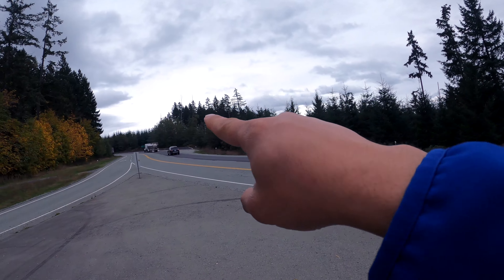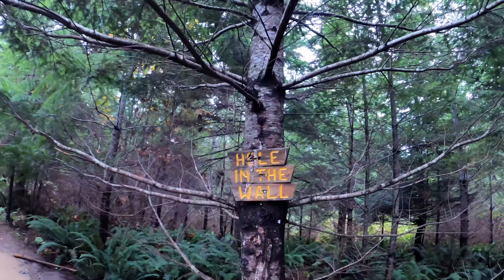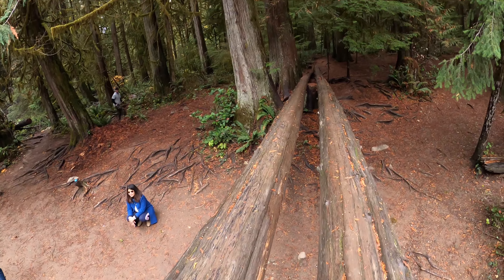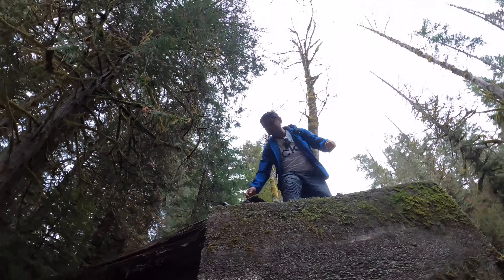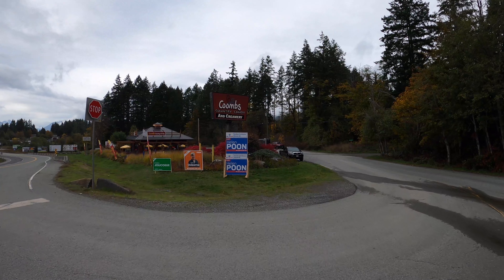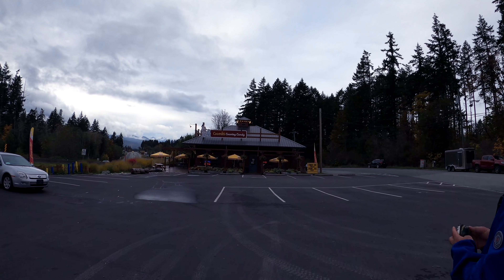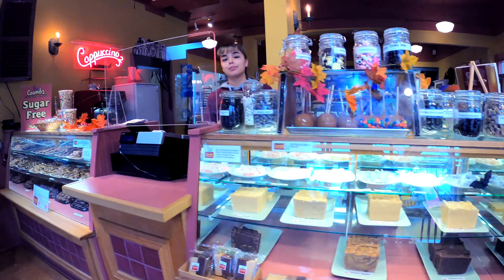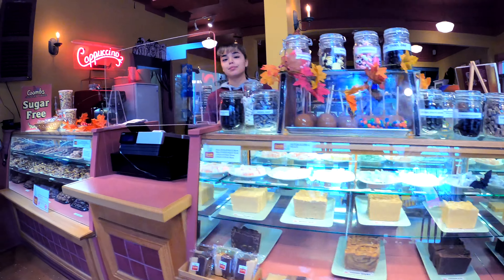We found the Famous HOLE in the WALL || Coombs Country Candy Store || Port Alberni Hike